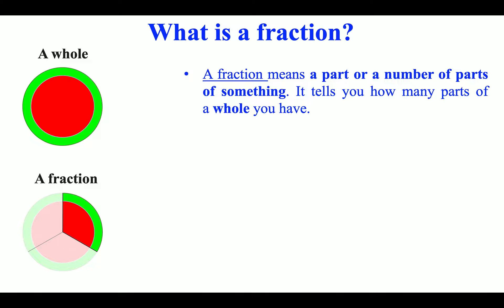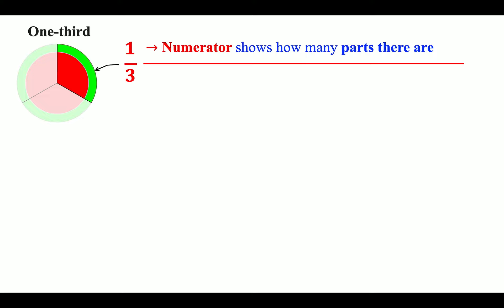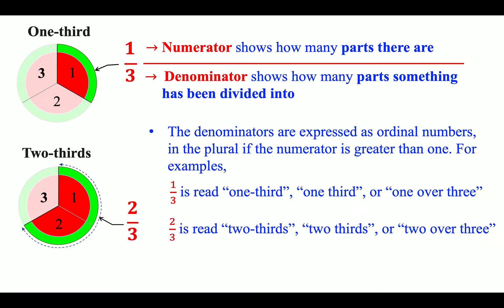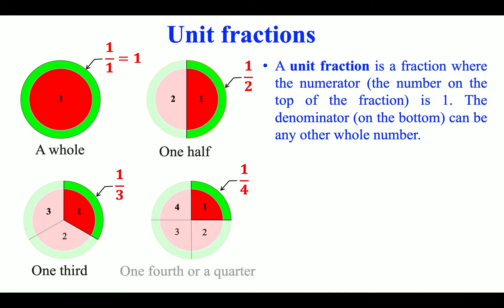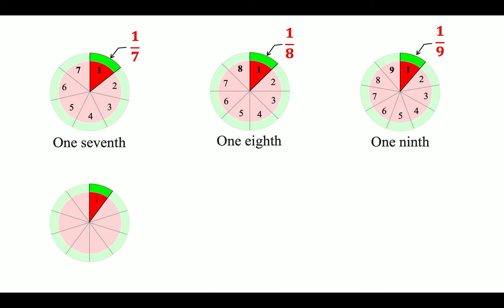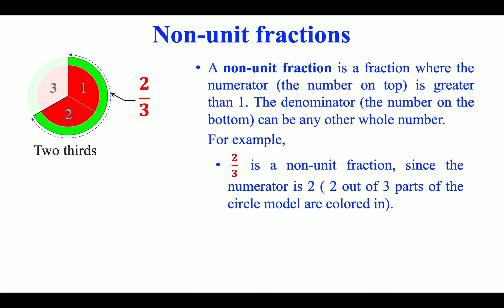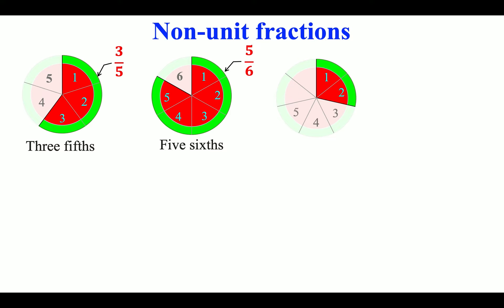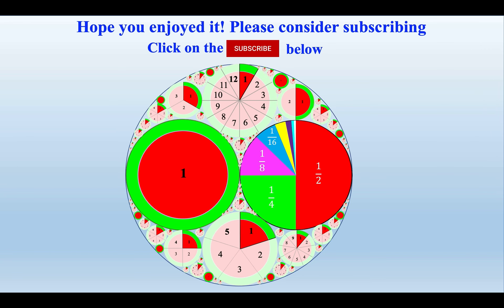Unit and Non-Unit Fractions | Math Education for Kids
Learn unit and non-unit fractions using visual models. We are sharing educational contents, enriching and promoting children's knowledge and creativity